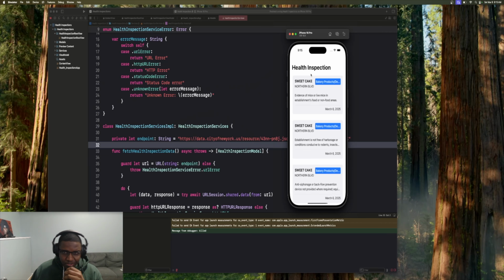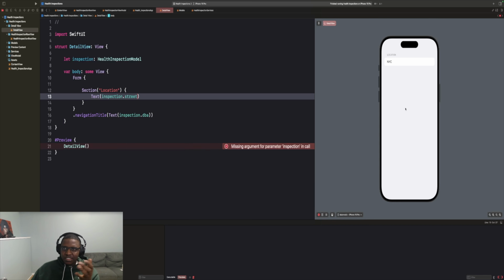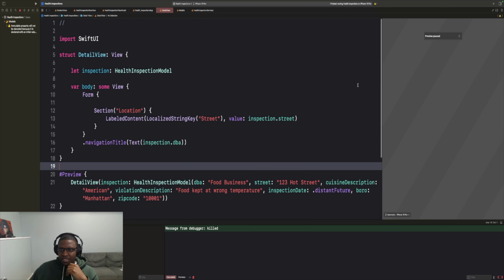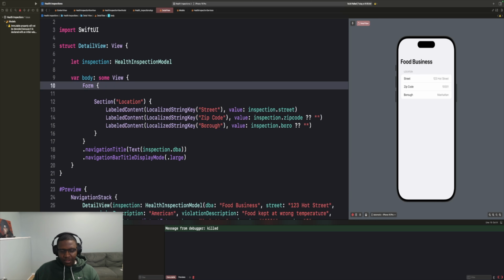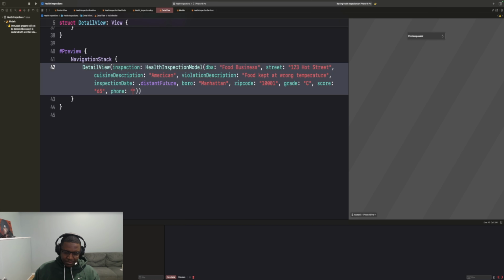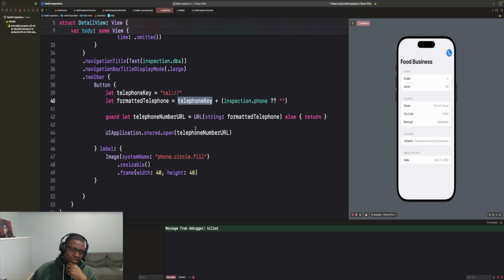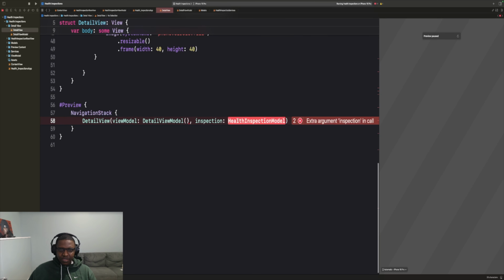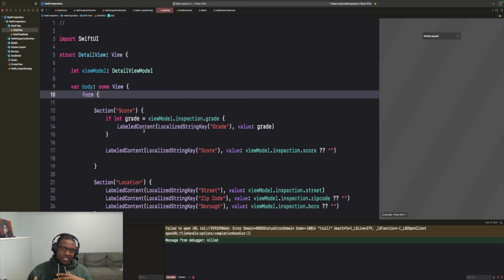Make a Restaurant Health Inspection App Tutorial #2 - Detail View | NYC Open Data API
We continue building our Restaurant Health Inspection app in SwiftUI!
Today we are focusing on building the Detail View of the app.

Detail View:
1. Allow the user to tap on any inspection from the list
2. View more information about each inspection in the `Detail View`
3. Add more properties to our `Model`, to use in our `Detail View`
4. Allow the user to make a phone call based on the Phone Number from the API response